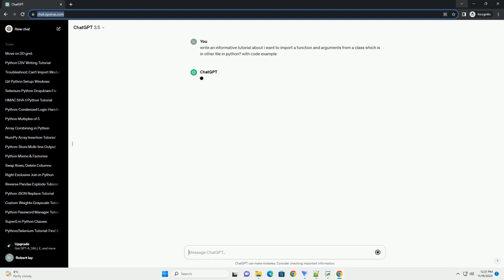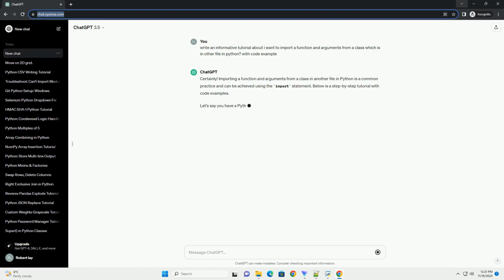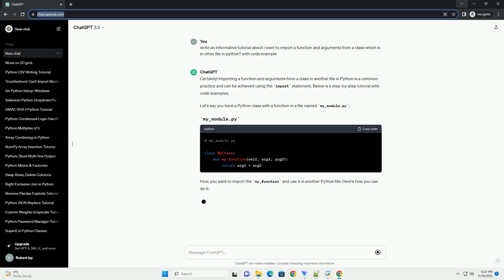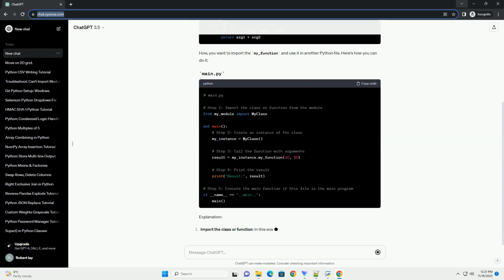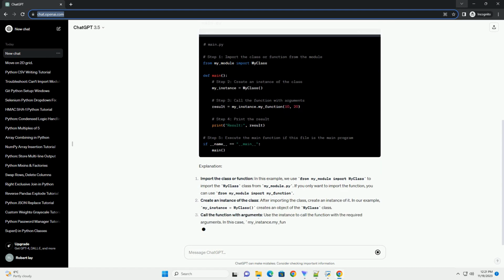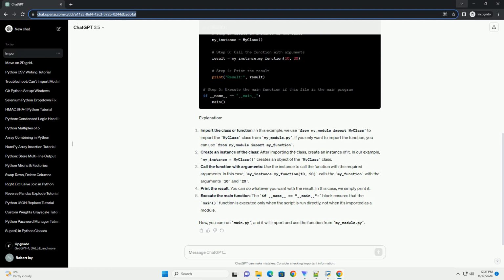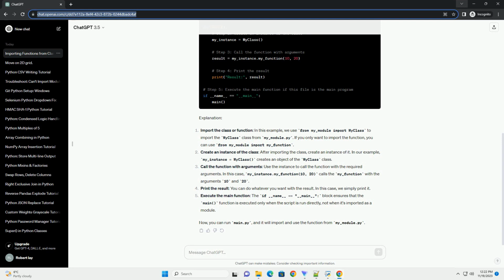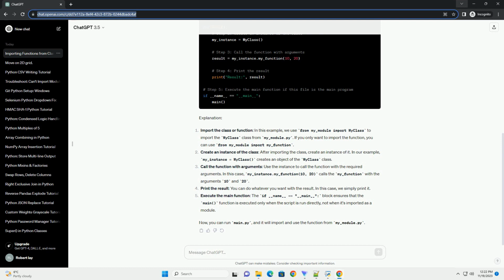i want to import a function and arguments from a class which is in other file in python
Certainly! Importing a function and arguments from a class in another file in Python is a common practice and can be achieved using the import statement. Below is a step-by-step tutorial with code examples.
Let's say you have a Python class with a function in a file named my_module.py:
Now, you want to import the my_function and use it in another Python file. Here's how you can do it:
Explanation:
Import the class or function: In this example, we use from my_module import MyClass to import the MyClass class from my_module.py. If you only want to import the function, you can use from my_module import my_function.
Create an instance of the class: After importing the class, create an instance of it. In our example, my_instance = MyClass() creates an object of the MyClass class.
Call the function with arguments: Use the instance to call the function with the required arguments. In this case, my_instance.my_function(10, 20) calls the my_function with the arguments 10 and 20.
Print the result: You can do whatever you want with the result. In this case, we simply print it.
Execute the main function: The if __name__ == "__main__": block ensures that the main() function is executed only when the script is run directly, not when it's imported as a module.
Now, you can run main.py, and it will import and use the function from my_module.py.
ChatGPT